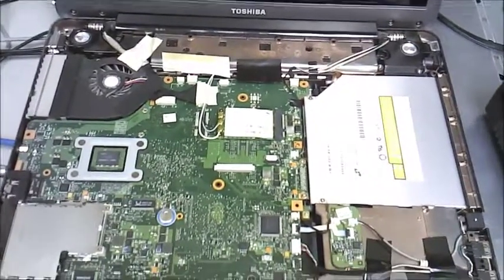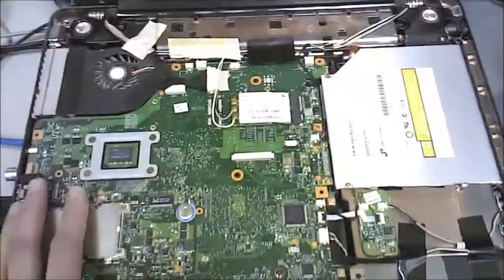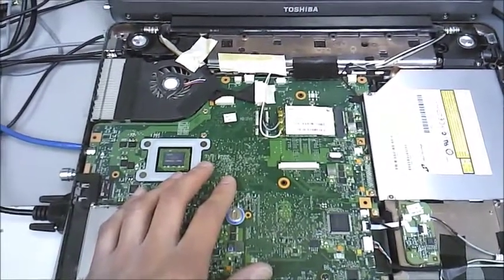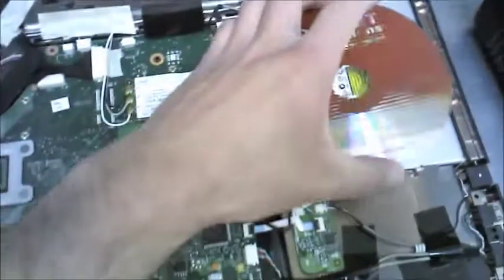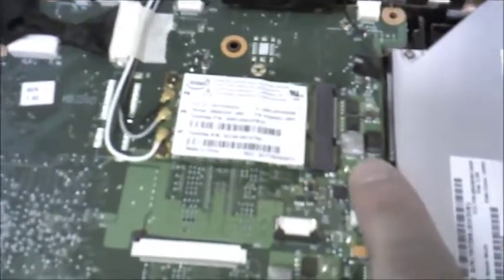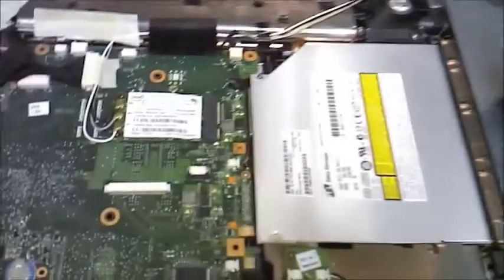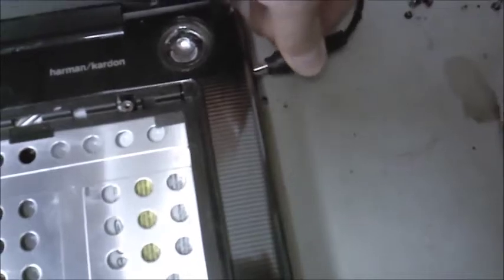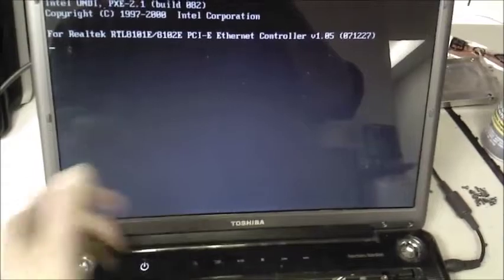Toshiba Satellite A305 Laptop Quick Repair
A quick repair of a nice Toshiba A305 laptop.